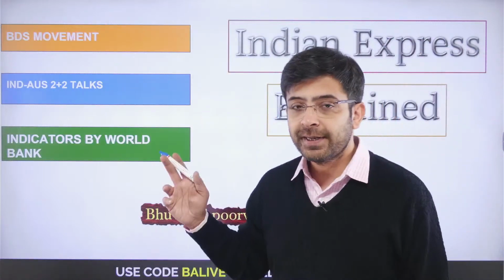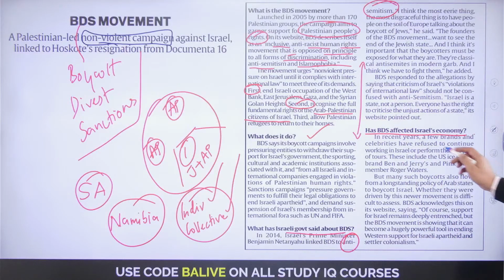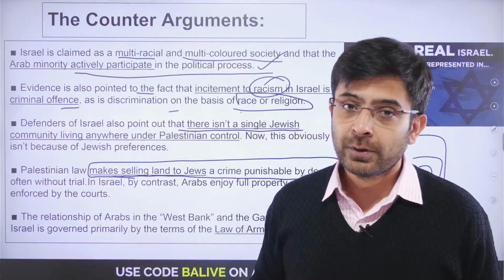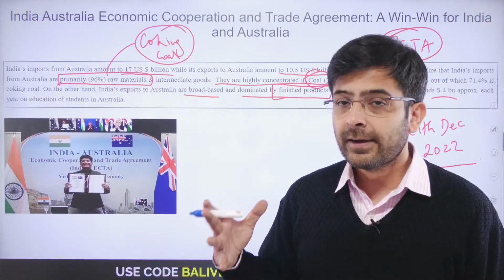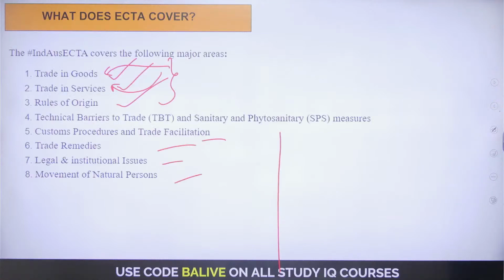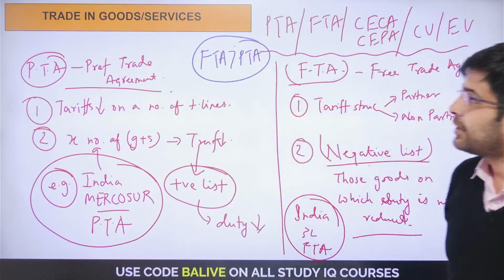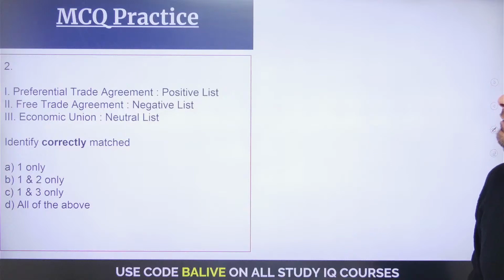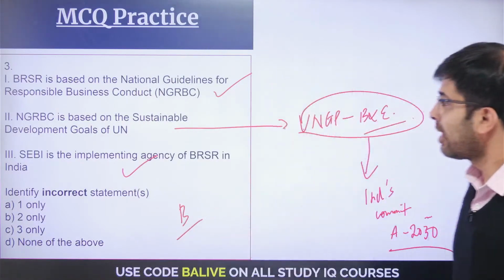Indian Express Explained | 20 November 2023 | Bhuvan A Jha | StudyIQ IAS English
With the Explained page of Indian Express gaining special relevance for UPSC students, Study IQ's latest initiative seeks to take a comprehensive look at one of the key components of daily news analysis.

Admissions Closing on 18th November 2023 | Daily Live Classes at 6:00 PM

UPSC IAS Live GS Foundation P2I English Batch 3
Batch Starting on 17th November 2023 | Daily Live Classes at 6:00 PM

UPSC IAS Live GS Foundation P2I Hindi Batch 3
एडमिशन की अंतिम तिथि 16 नवंबर 2023 | बैच का समय शाम 6:00 PM

Batch Starting on 16th November 2023 | Daily Live Classes at 6:30 PM

Admissions Closing on 5th December, 2023 | Class Timing -1:00 PM

UPSC IAS (Mains) Sociology Optional Live 2024 (Comprehensive) November Batch
Batch Starting on 21st November, 2023 | Class Timing -1:00 PM

Batch Starting on 21st November 2023 | Daily Live Classes at 6:00 PM

Batch Starting on 18th November 2023 | Daily Live Classes at 6:00 PM